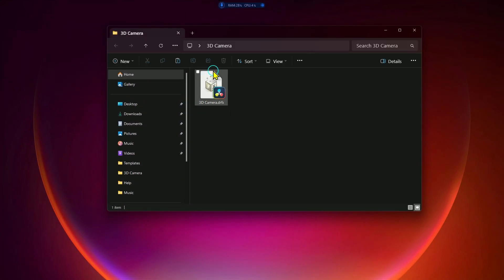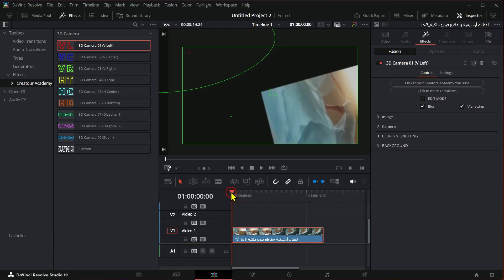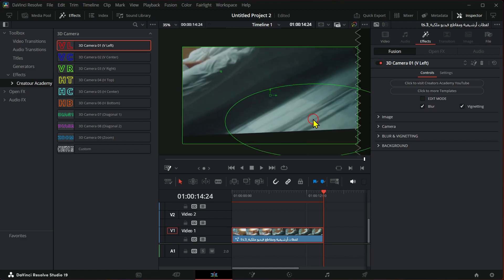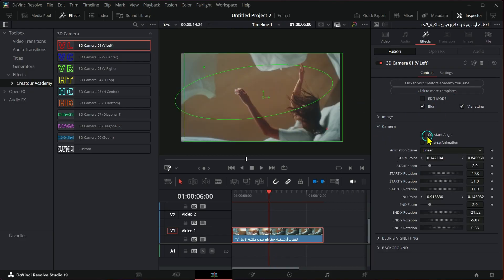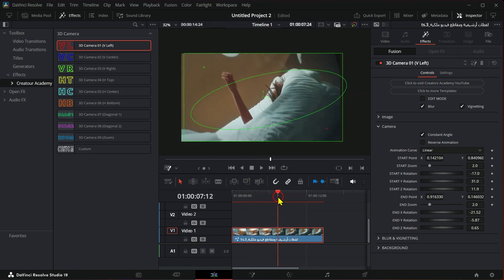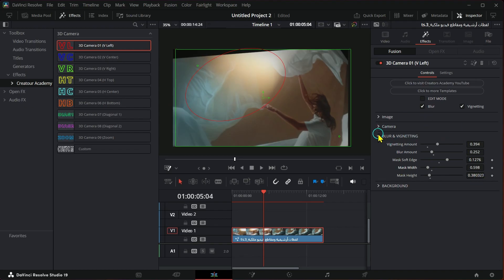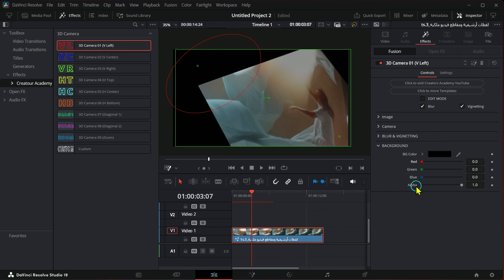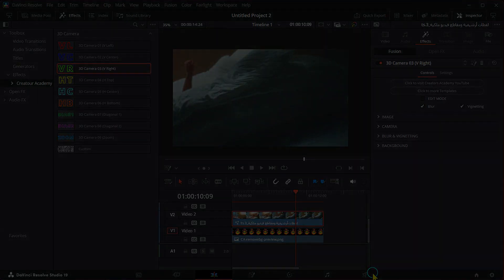Smooth 3D Camera Movements Effect Davinci Resolve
Download  ...

3D Camera Effect | Full Tutorial

Welcome back!
In this video, I’ll introduce you to the amazing 3D Camera Effect.
You’ll learn how to install and easily use the effect in your video editing software.

How to install the effect after downloading it.
Access 10 ready-to-use presets.
Control the start and end points of the movement.
Customize the blur intensity and vignette effect.
Adjust the image size, background color, and even make it transparent (Alpha).
Enable Edit Mode to easily customize the appearance.

🎥 *Effect Features:*
Flexible tools for controlling camera movement.
A time-saving effect for your editing workflow.

📥 *Download link for the effect is in the description box.*

Watch the video now to learn how to add this professional effect to your projects with ease!